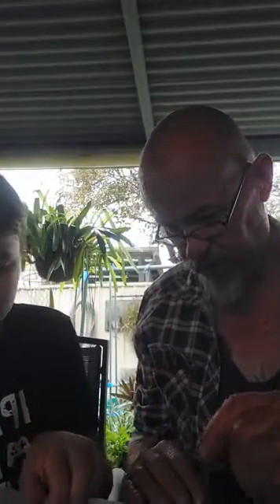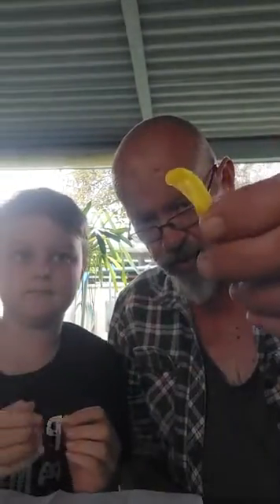aji lemon with 8 year old grandson . handled it like a champion